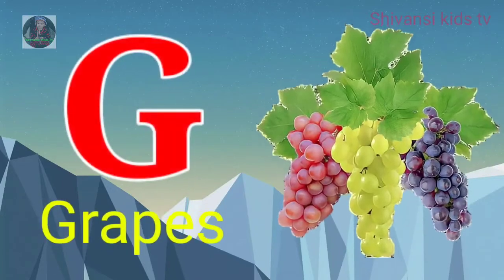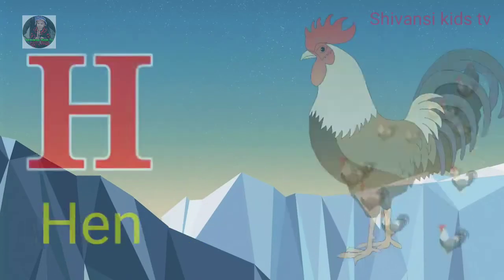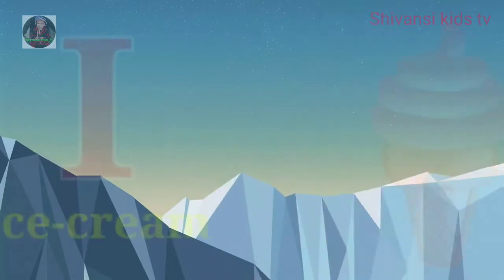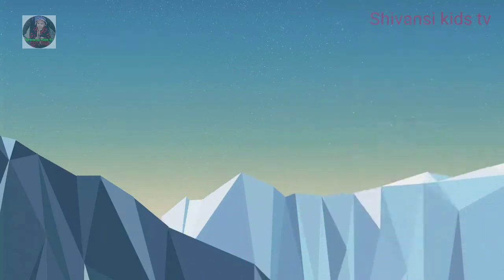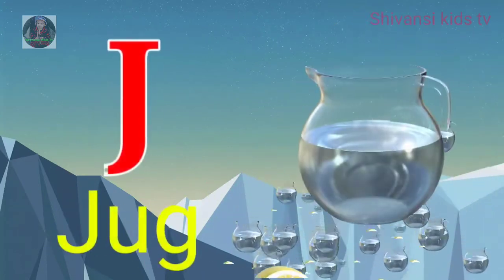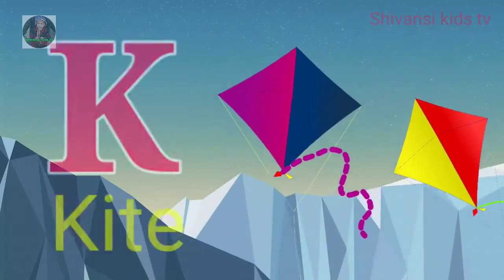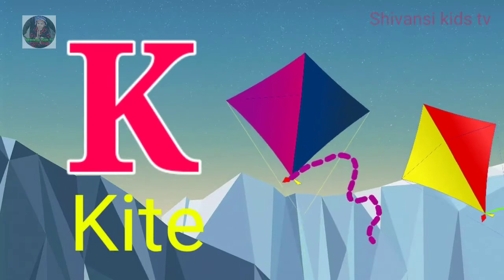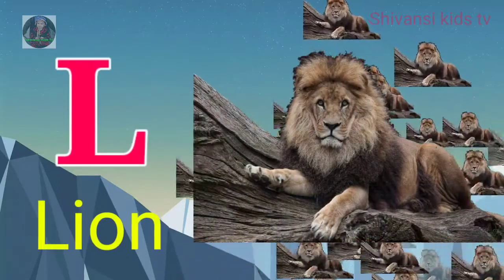a to z | a for apple | cartoon | abcd | hindi varnamala | chhote bacchon ki poem